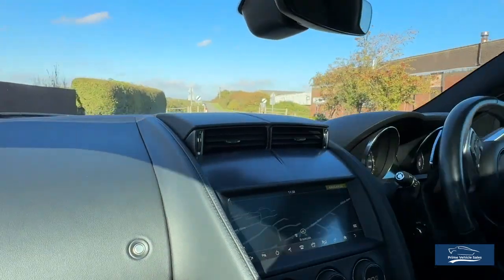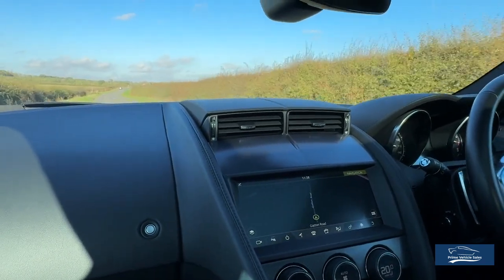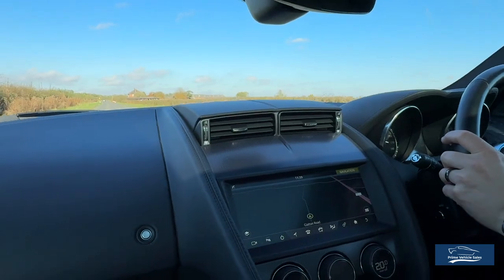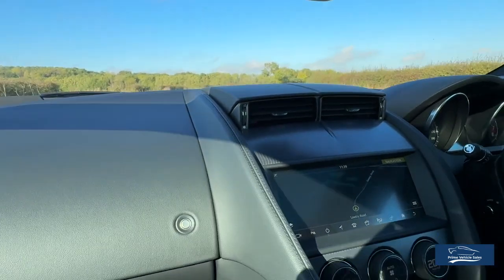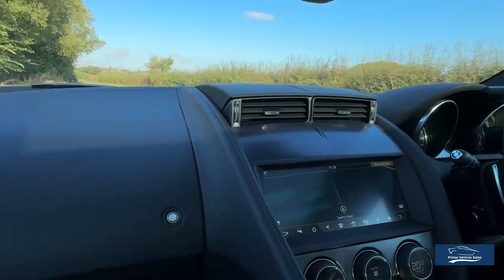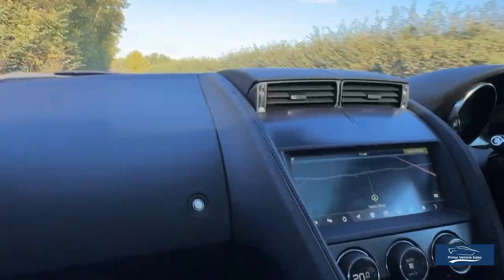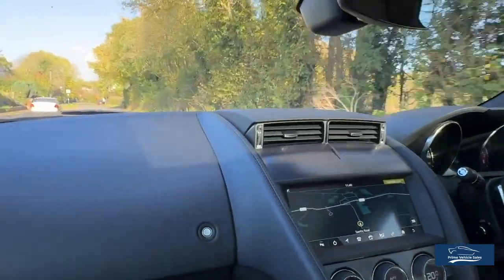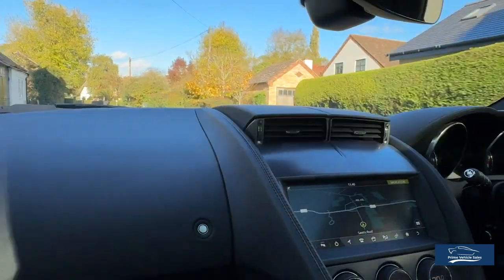2020:20 Jaguar F-Type 3.0 V6 GPF R-Dynamic Coupe Auto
Presented In Santorini Black Metallic With Contrasting Black Leather/Alcantara Trim, Full Service History, 2 Remote Keys, A Fantastic Example, Superb To Drive And Enjoy The V6 Supercharged Soundtrack, With A lovely Specification Including: 20" Alloy Wheels Split Rim Gloss Black, Fixed Panoramic Glass Roof, Electric Heated Seats, Heated Seats & Steering Wheel, Meridian Sound System With Touch Screen Entertainment System Satellite Navigation, DAB Digital Radio, Front/Rear Parking Sensors & Reverse Assist Camera + MUCH More

Home Delivery Service, We Provide A Painless Full Contactless Transaction Process Check Out Our Reviews*

We are delighted to be able to offer one of the most diverse and exciting ranges of premium used vehicles in the UK. With nationwide delivery and bespoke finance packages available, we are confident that we can help with all of your Vehicle Purchasing needs. For more information or to arrange your test drive.